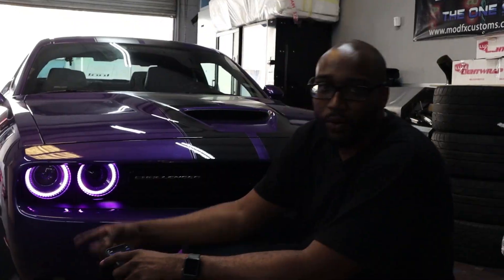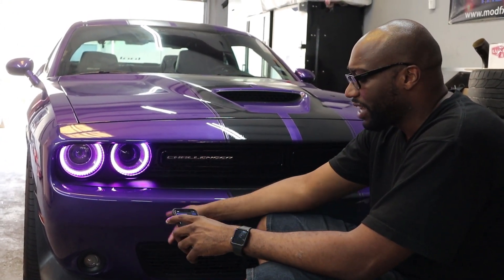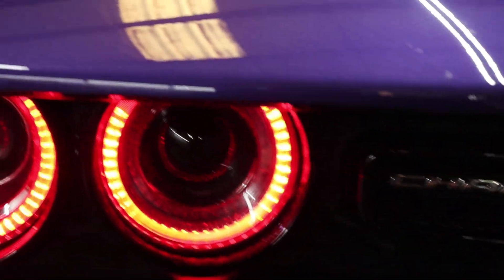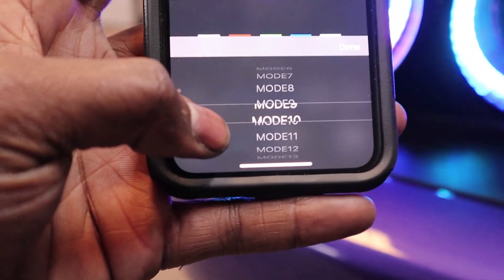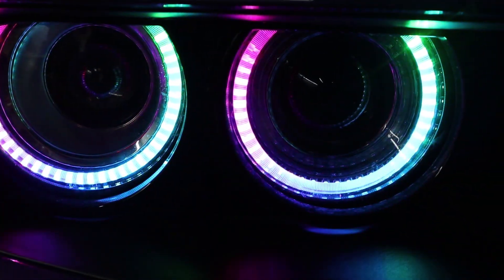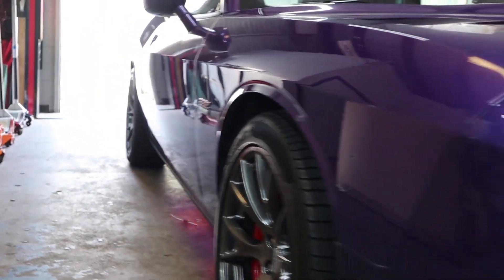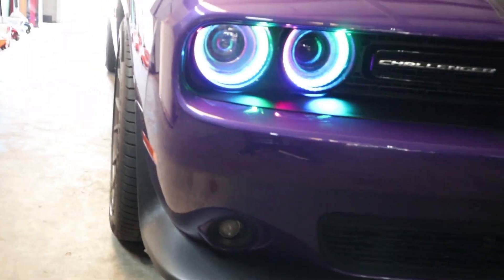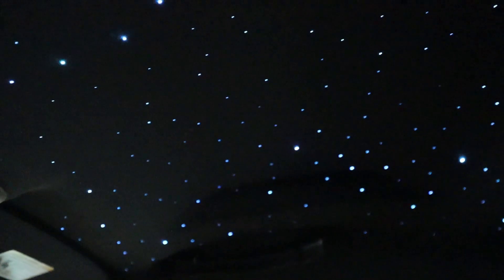MOD TALK: DODGE CHALLENGER LIGHTING TRENDZ FLOW SERIES LIGHTING + STARS IN ROOF!! *FULL PACKAGE*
In this video we discuss the flow series option available for Dodge Challengers. This build featured Lighting Trendz Halos, Underglow, Footwell LEDs, and a Fiber Optic Headliner to top it off. Is flow series worth the upgrade? Let us know below.